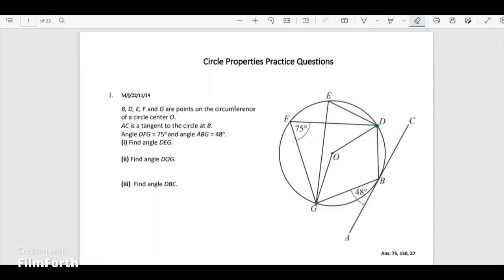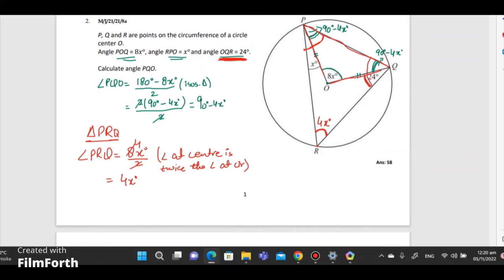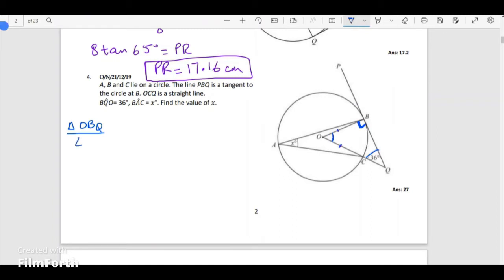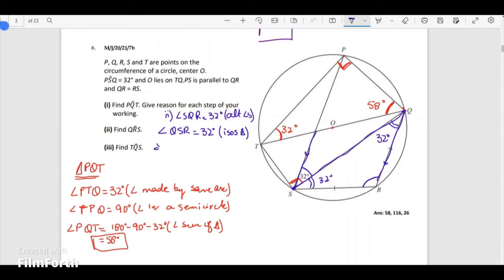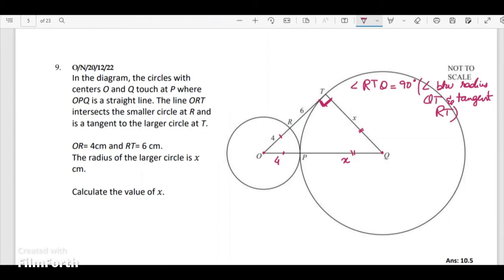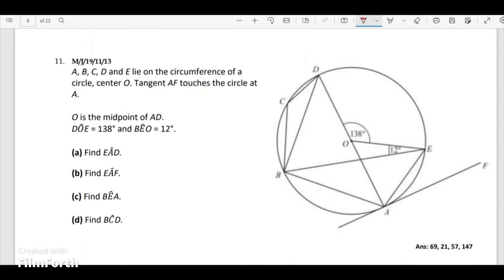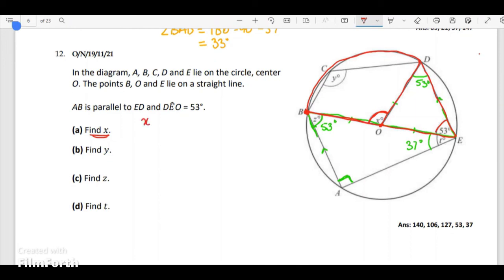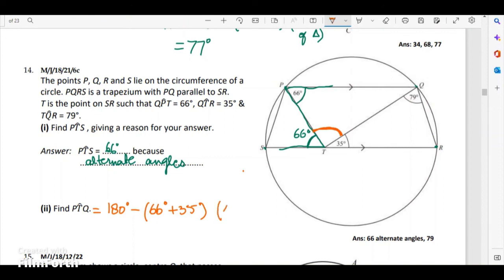Angle Properties of Circles O Level Past Paper Questions - Part 1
O Level past paper questions of the topic Angle Properties of Circles discussed and solved.